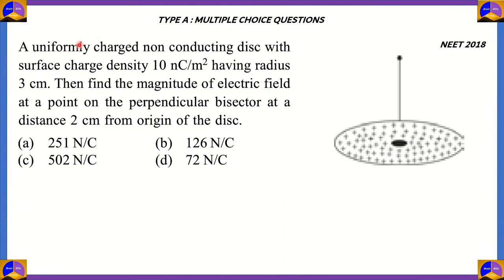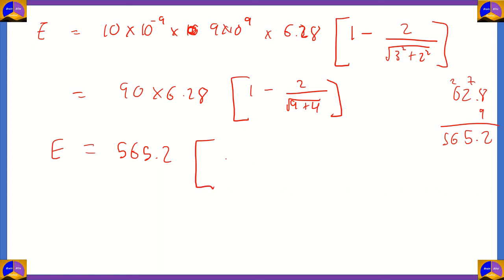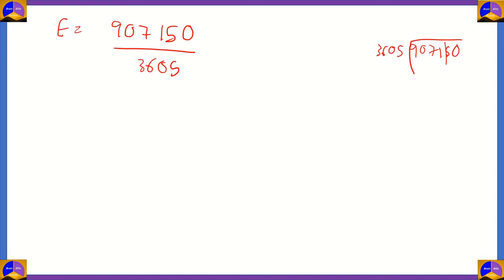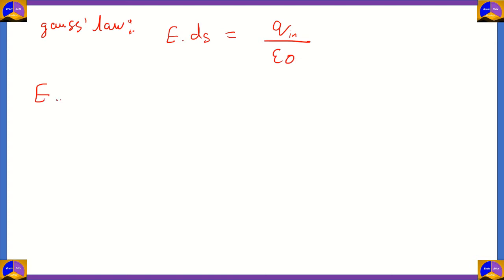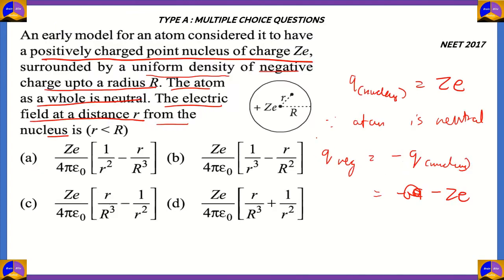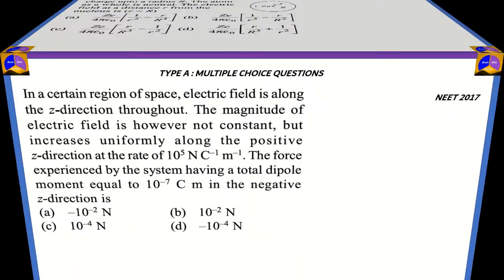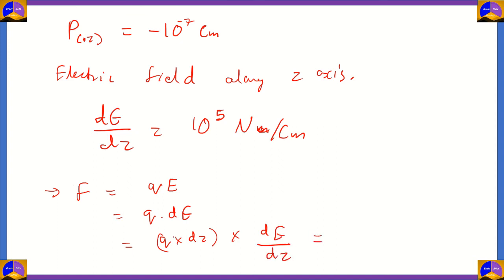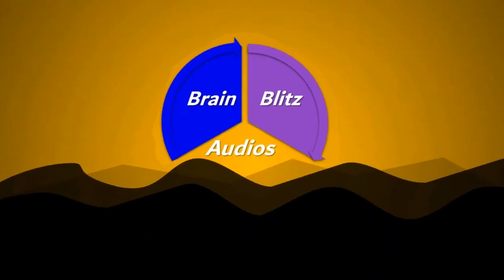NEET 2021 | Most Expected Questions | Physics | Grade 12 | Chapter 01 | Set 01 | NEET sample Paper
Physics - Electric Charges and Fields - Chapter 41,Grade 12
This video helps you to prepare for achieving top rank in your NEET and JEE Exam. Topic-wise explanation for easy understanding.